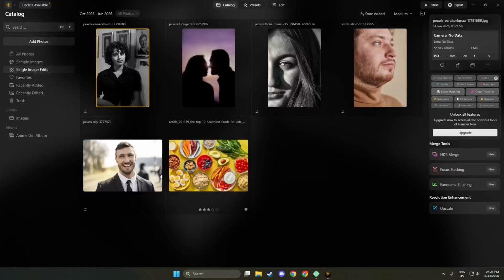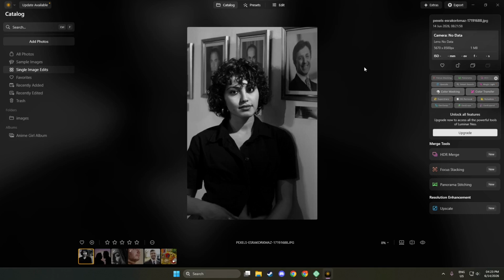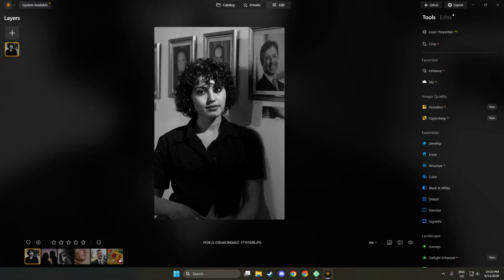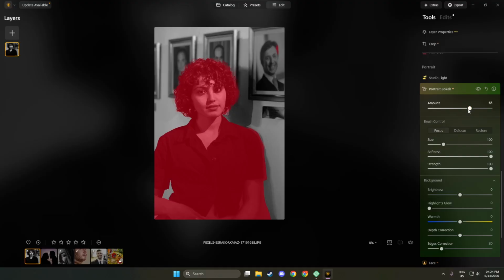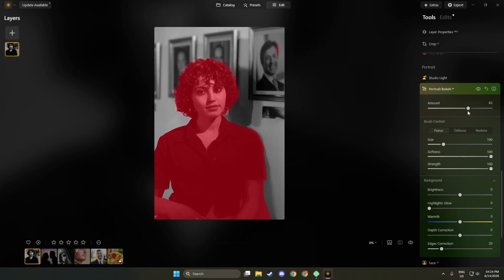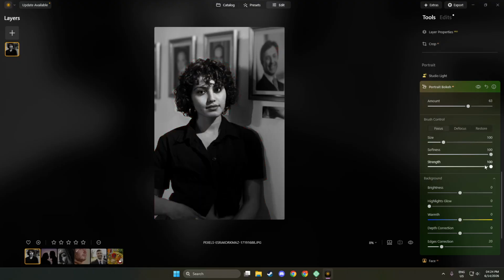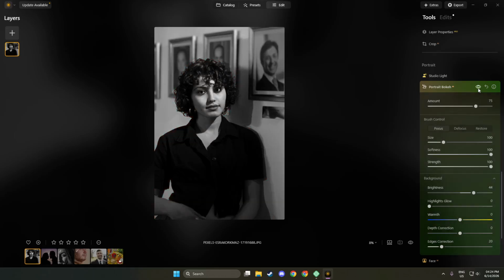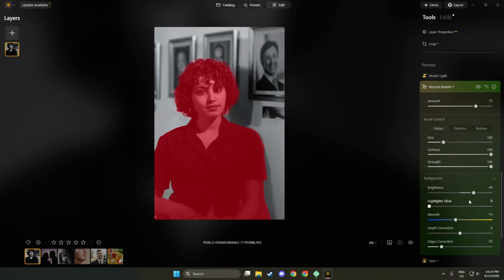How to Use Portrait Bokeh Ai in Luminar Neo [2026 Full Guide]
How to Use Portrait Bokeh Ai in Luminar Neo

Unlock the secrets of stunning portrait photography with our latest tutorial on using Portrait Bokeh AI in Luminar Neo! In this video, we'll guide you step-by-step through the process of enhancing your portrait images with a beautiful, soft background blur that mirrors professional photography techniques. Learn how to load your chosen images and navigate to the Portrait AI section where you'll find powerful editing tools tailored for this purpose. Activate the Portrait Bokeh AI to achieve that dreamy bokeh effect, and easily adjust the intensity to suit your creative vision. Whether you’re a seasoned photographer or just starting, this easy-to-follow guide will help you refine your skills and create images that truly stand out. Join us and elevate your photography game today!

Luminar Neo, Portrait Bokeh, photo editing, portrait photography, AI tools, bokeh effect, editing tutorial, photography tips, background blur, portrait enhancement, creative photography, digital editing, photo software, Luminar tutorial, photography skills